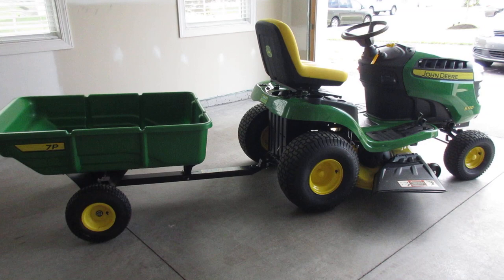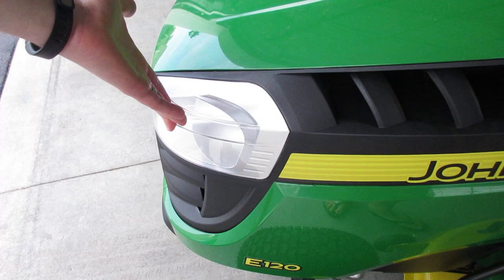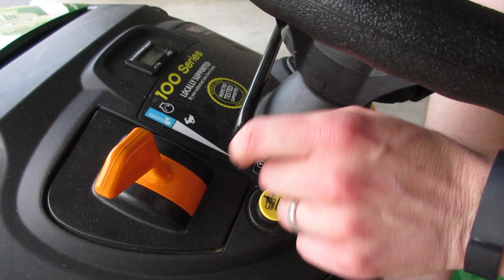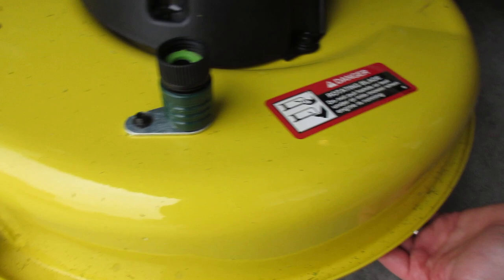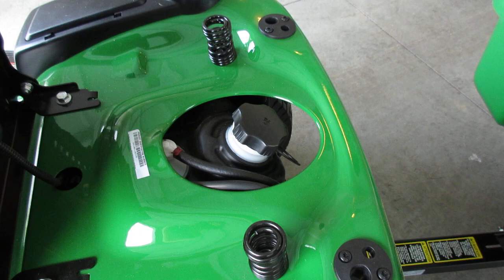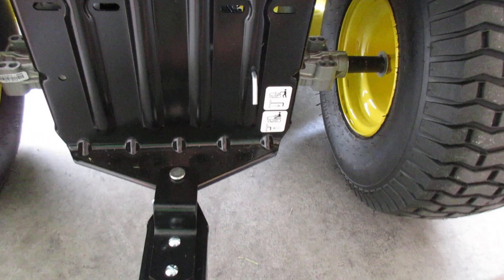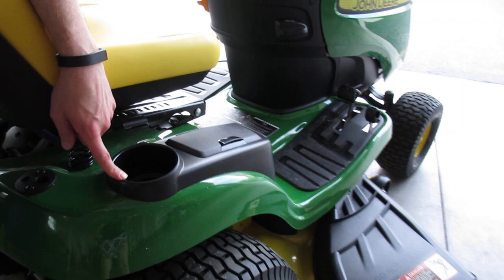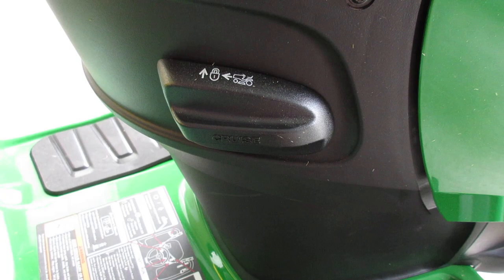John Deere E120 Lawn Tractor Review - Overview Of John Deere E120 Mower And Basic Controls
The John Deere E120 Lawn Tractor has a 20 HP V-Twin Engine and 42 inch cutting width.

Features of the E120 include a 30-second oil change system, which was created to eliminate time spent on draining engine oil. The adjustable high-back seat is 15 inches, making it a step above the John Deere E100 and E110 lawn tractors which use an 11-inch seat. In addition to two incandescent headlights, the tractor includes cruise control and two individual pedals, one for moving forward and one for reverse. The steel mower deck has 13 total positions that can be set to cut grass heights between 1 to 4 inches. There is a side storage compartment with an attached lid, large enough to store items such as safety glasses or working gloves. There is a cup holder next to the compartment. Floor mats are included with debris removing channels.

The E120 lawn tractor can reach a maximum forward speed level of 5.5 mph and maximum reverse speed level of 3.2 mph. There is a mower wash port on the cutting deck which can be used to allow for a hose to attach and clear grass clippings from the deck and blades. The gas tank holds a maximum of 2.4 gallons and accepts octane 87. The fuel level indicator is mechanical and can be viewed from the seat. The standard warranty on a new purchase of the John Deere E120 is 2 years/120-hour bumper-to-bumper.

Since the John Deere E120 is not only a mower, but a tractor, accessories can be purchased separately for a variety of uses. The most popular accessories include a rear bagger, tow-behind tools, and grass striping kits. The lawn tractor can be used as a snow blower, mulching, spreader, and sprayer.

The John Deere “E” 100 Series was released in 2018, replacing the “D” Series.